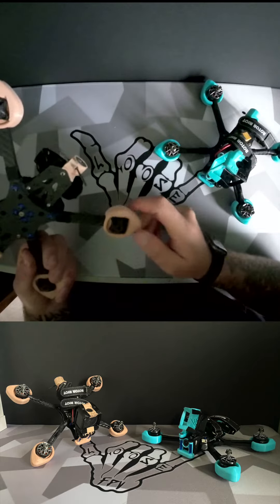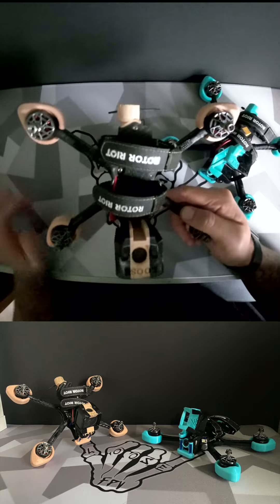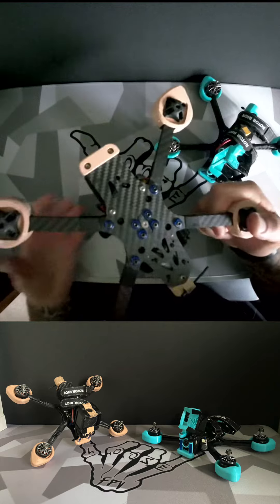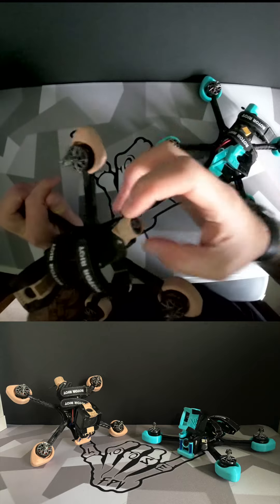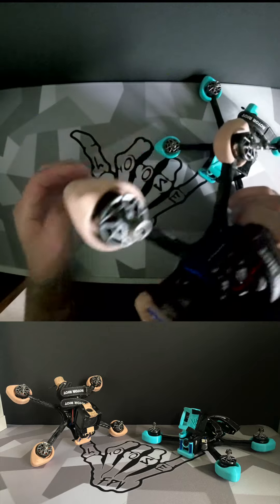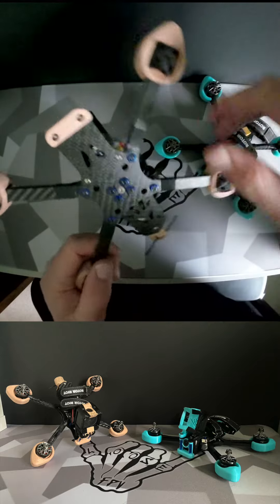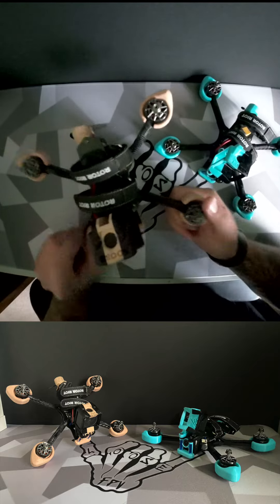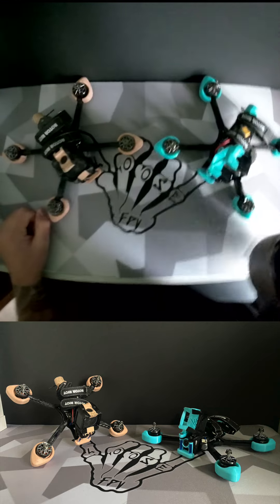My short term review of the vannystyle fpv frame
People over on Instagram asked to see stuff on my gear so 1st up was my vanny style frame.